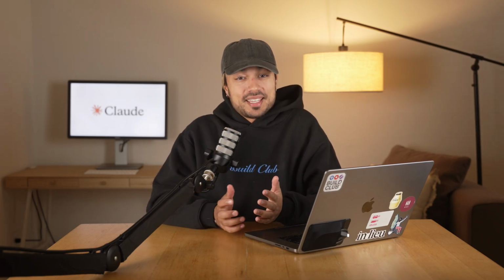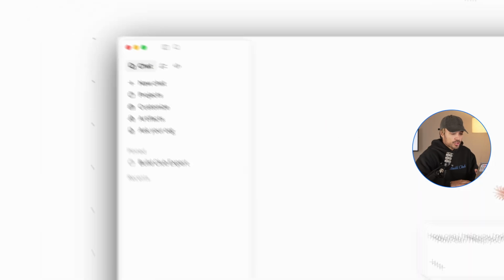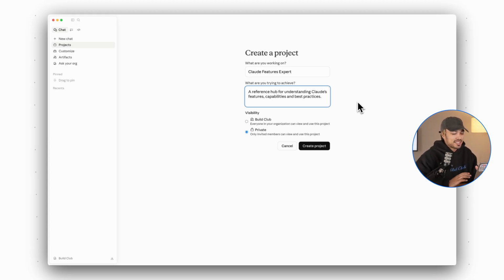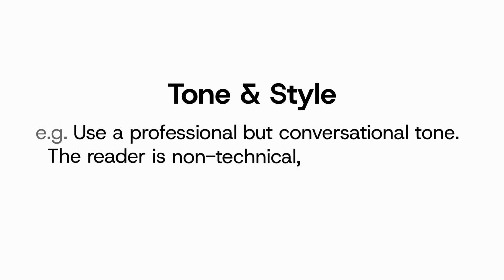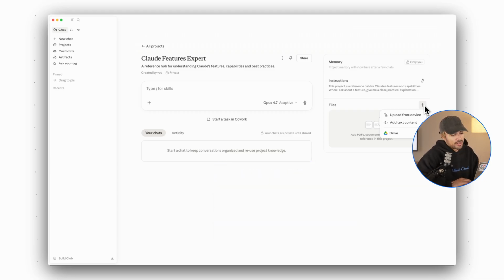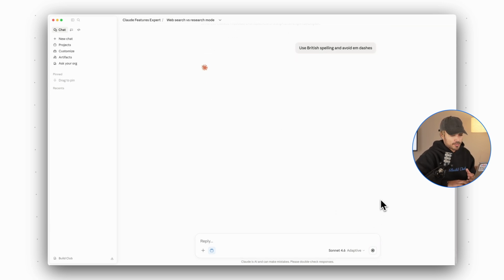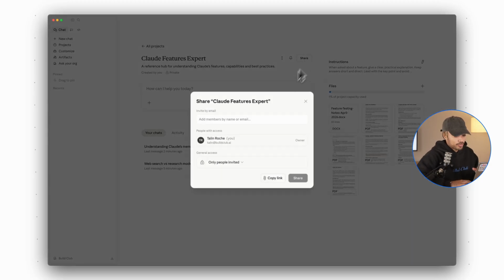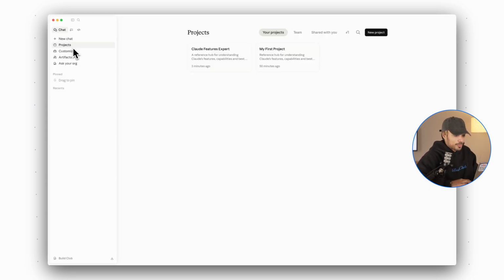Advanced Claude Chat - Projects